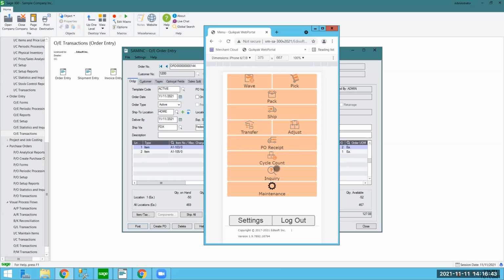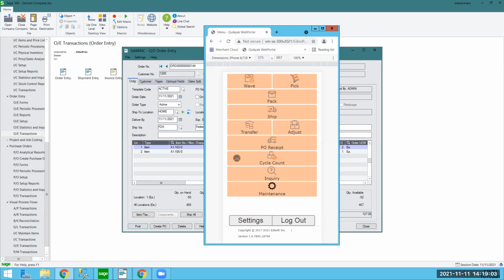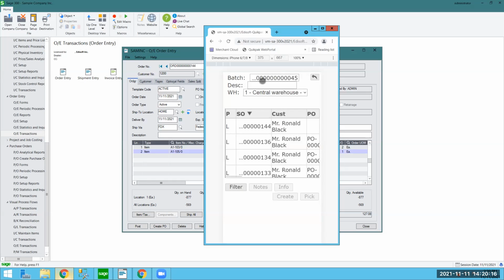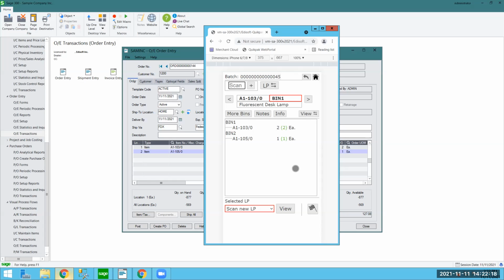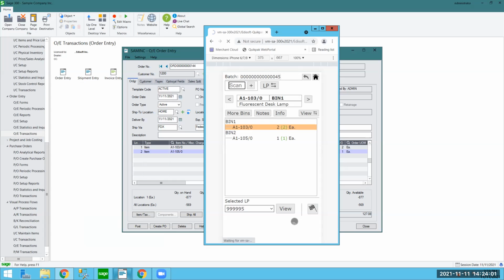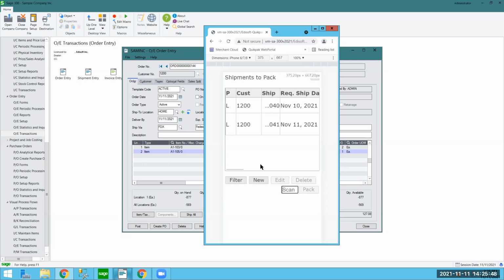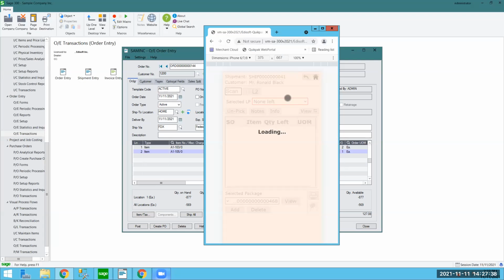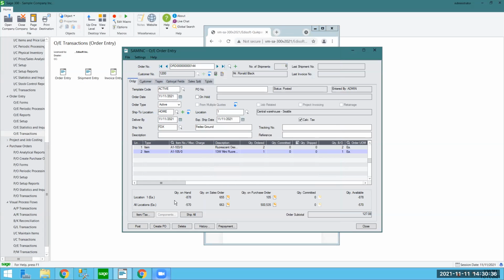Sage 300 Warehouse Automation | BAASS Connect Virtual 2021